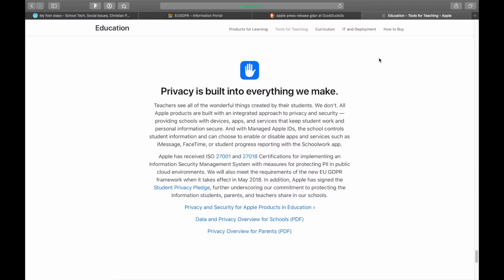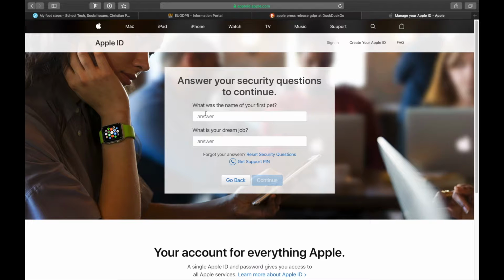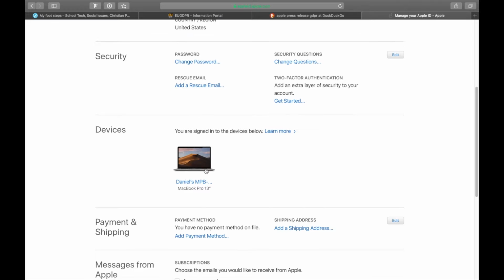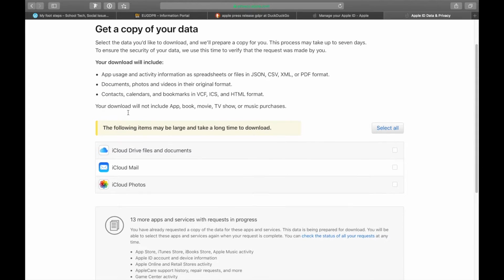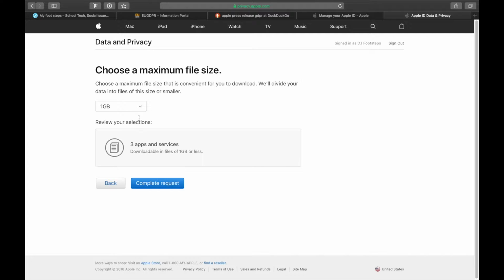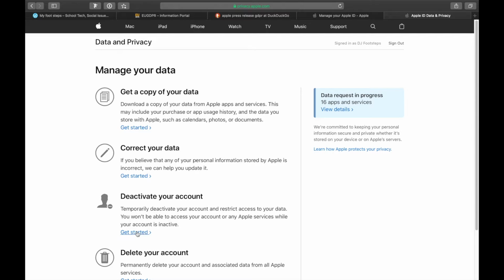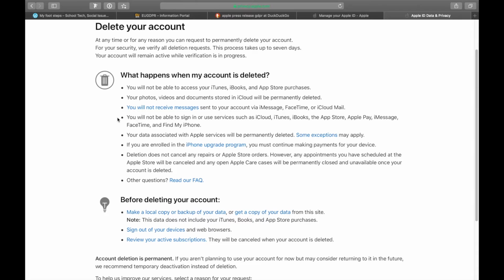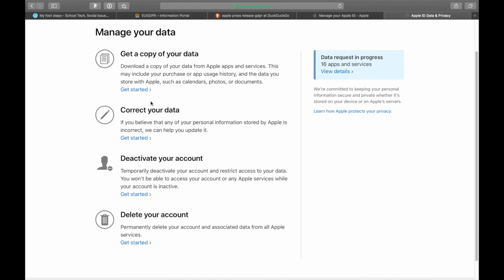Apple Data & Privacy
Check out this tutorial on apple data and privacy and how you can get a look at the information that Apple has on you.